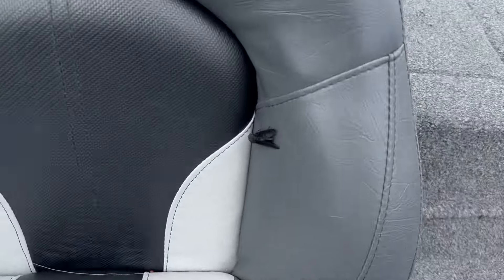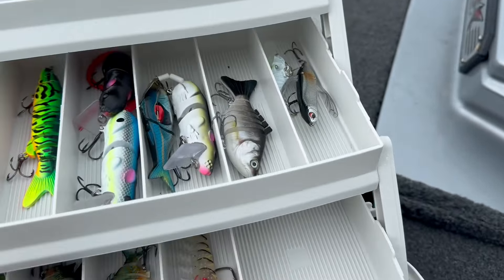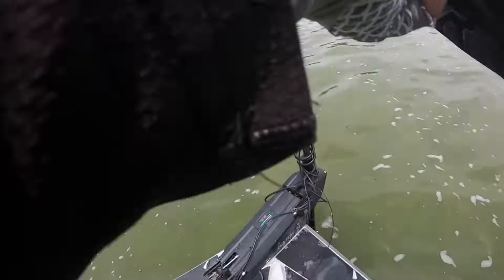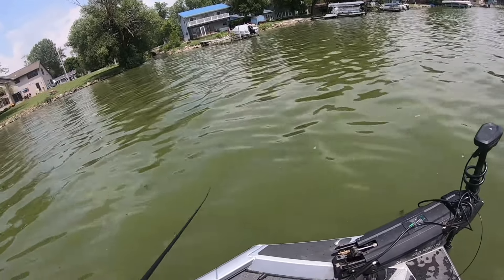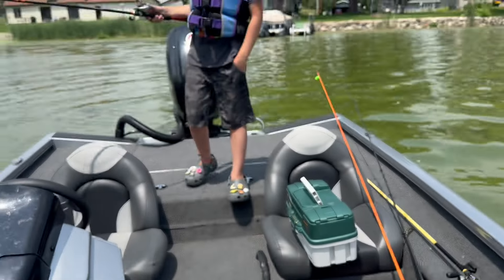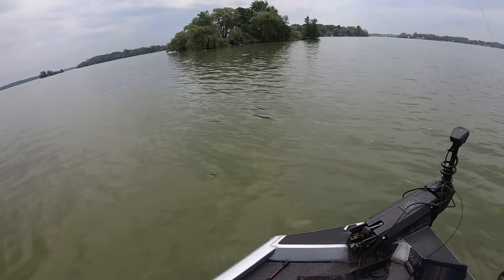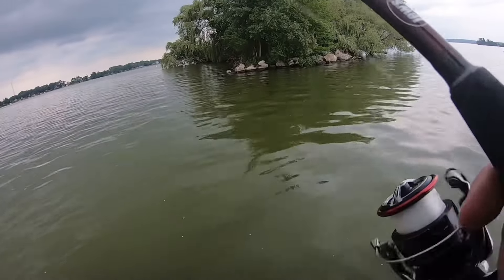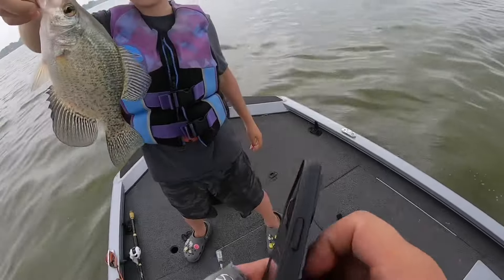The Greatest Fishing Challenge Ever! Ft Temu Lures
Join me on an exciting fishing adventure where I put Temu lures and Gulp Crickets to the ultimate test! In this challenge, I start by fishing with a variety of Temu lures, and then switch things up with Gulp Crickets to see which bait reigns supreme. The results? Non-stop fish-catching action!

🔥 Highlights:

Exploring the effectiveness of Temu lures
Switching to Gulp Crickets for even more action
Catching a variety of fish species
Tips and tricks for using each type of bait
Beautiful scenery and thrilling moments